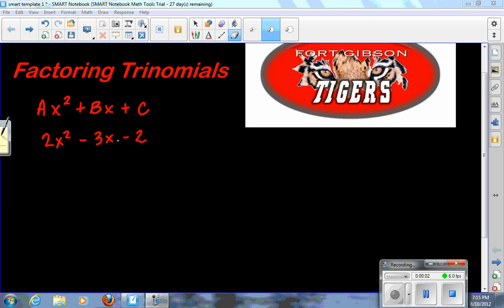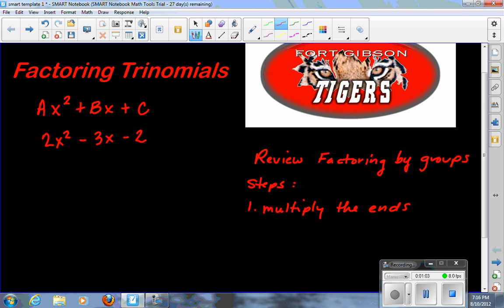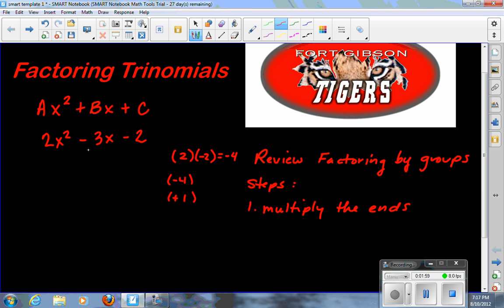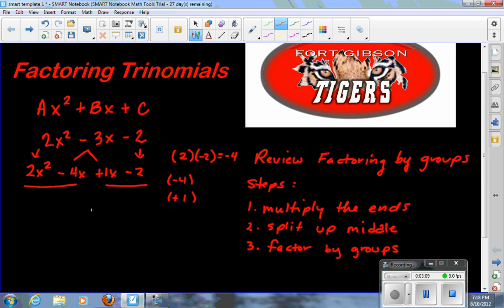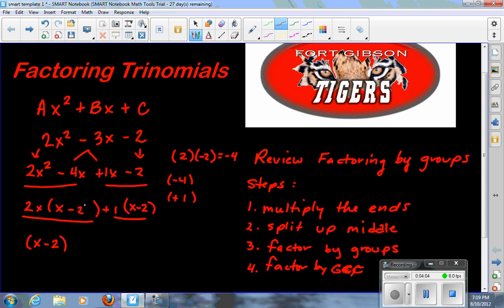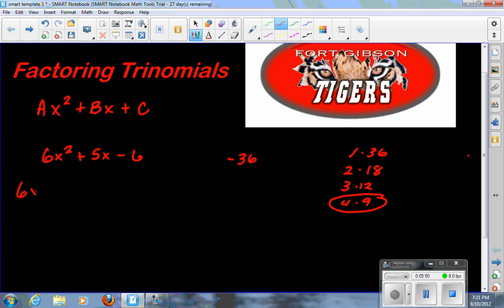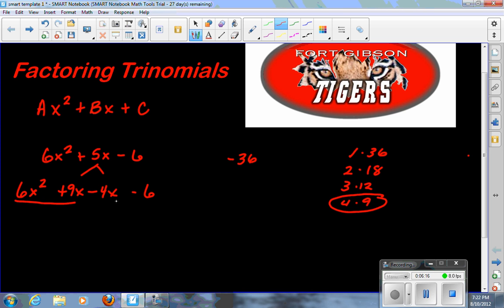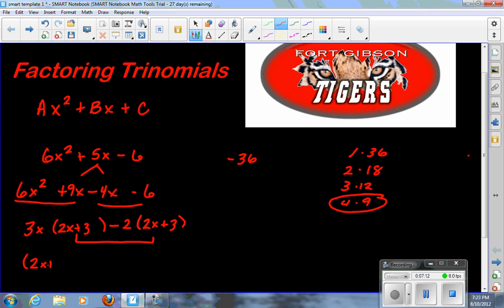factoring trinomials with coefficient